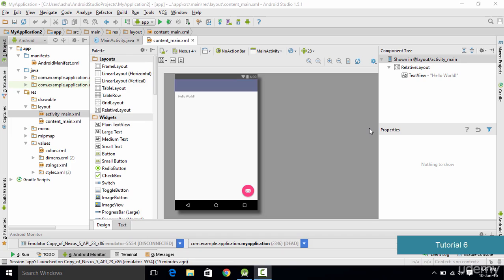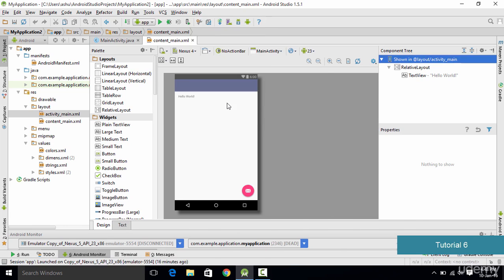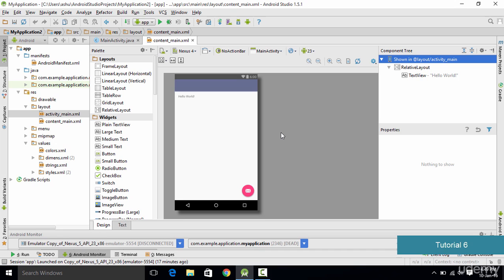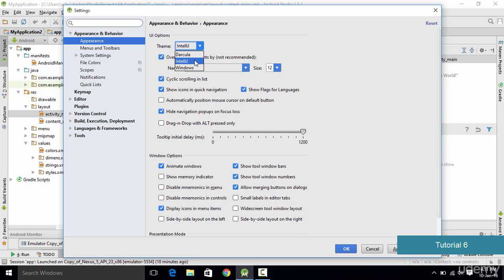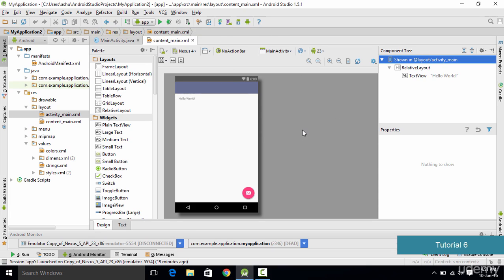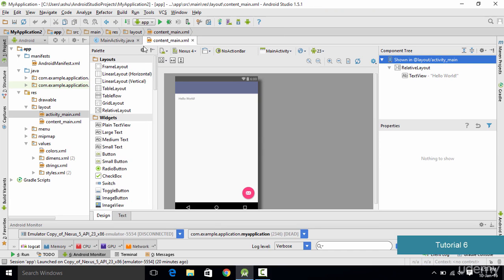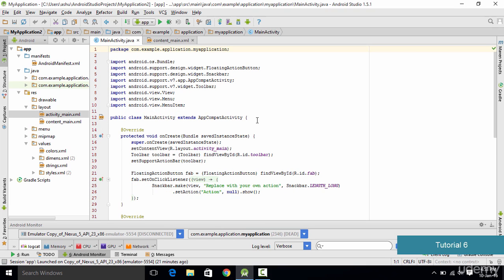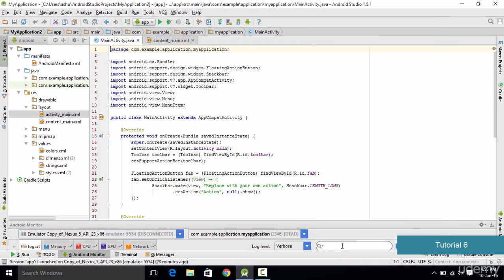4 Some Things To Learn About Android Studio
4 Some Things To Learn About Android Studio